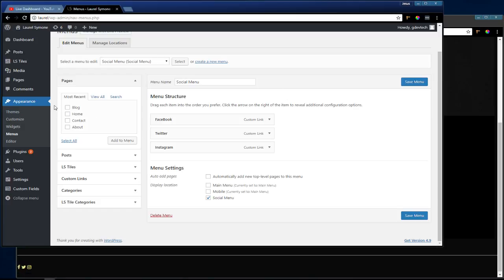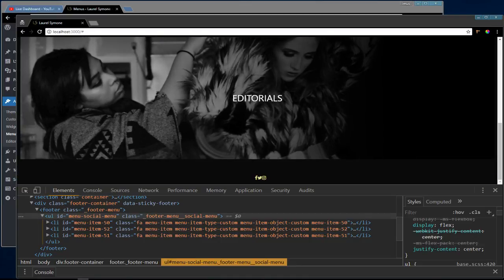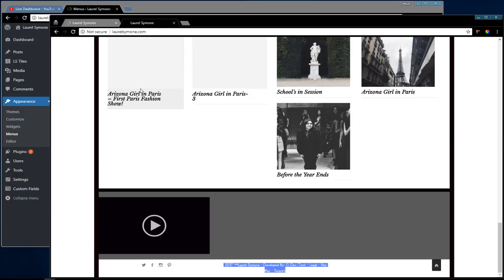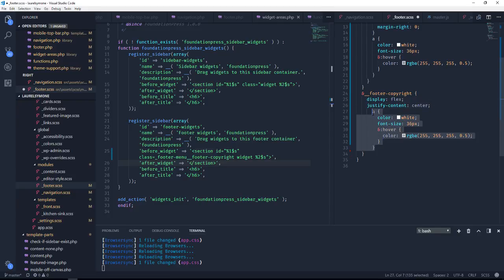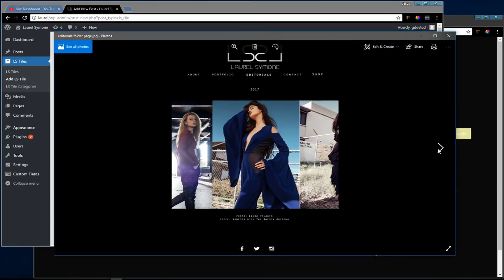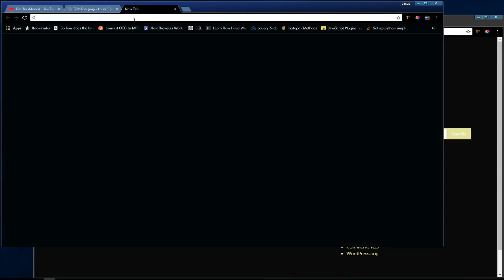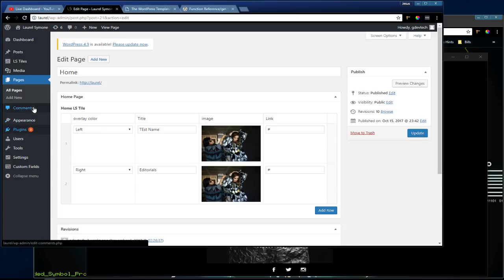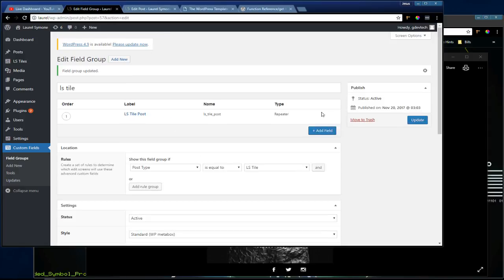WordPress Theme Development Tutorial (FoundationPress - Foundation 6) - Part 3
On this live stream I will show you how to theme a WordPress site with FoundationPress base off Foundation6 framework.